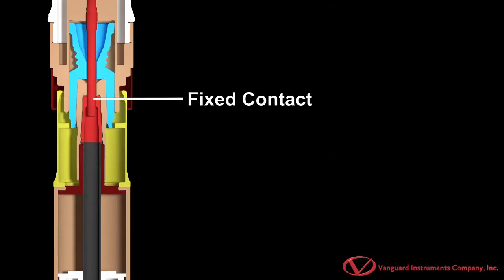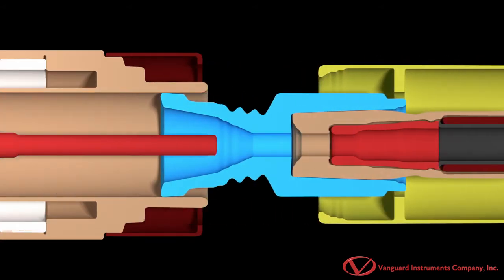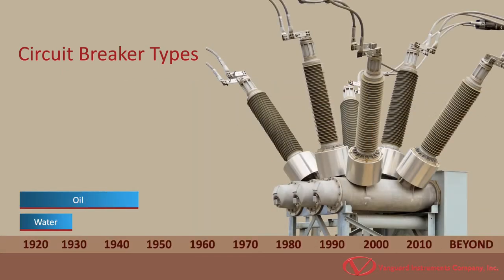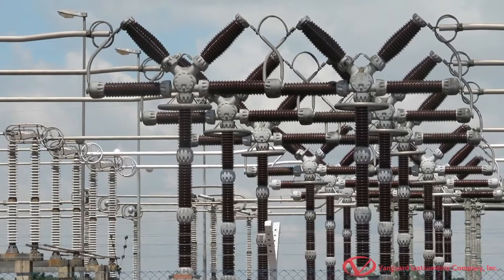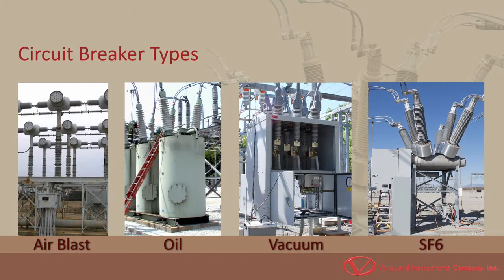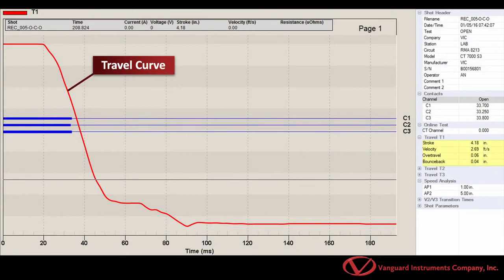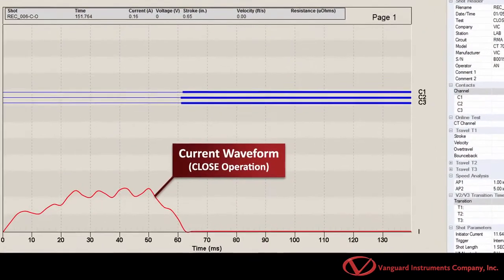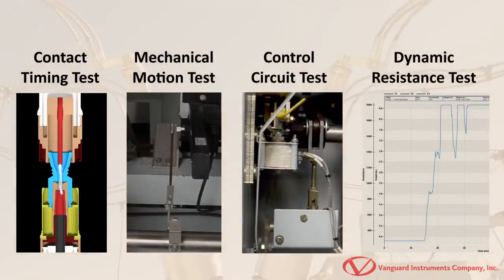Circuit Breaker Testing